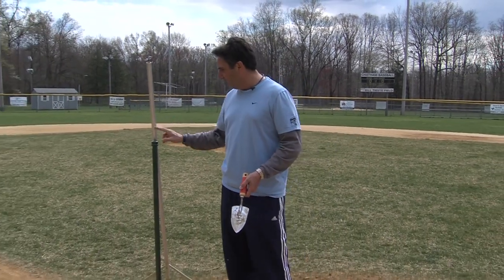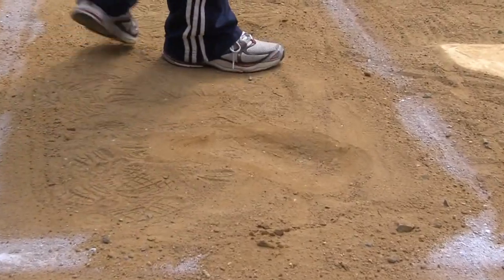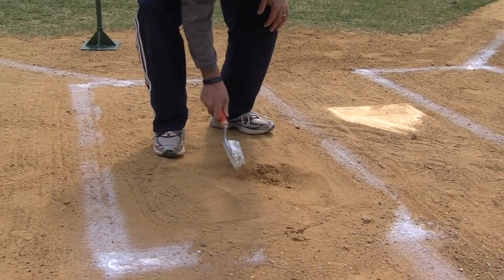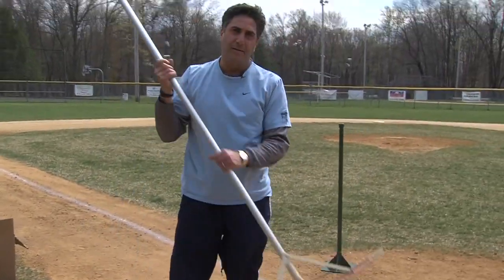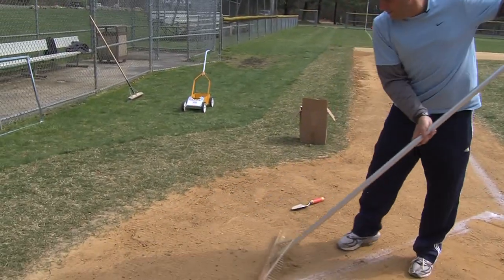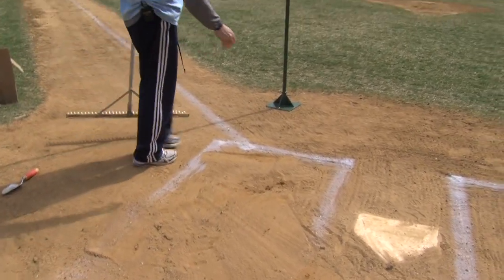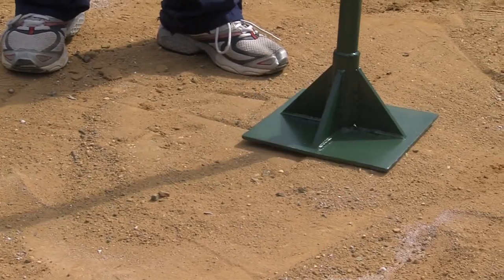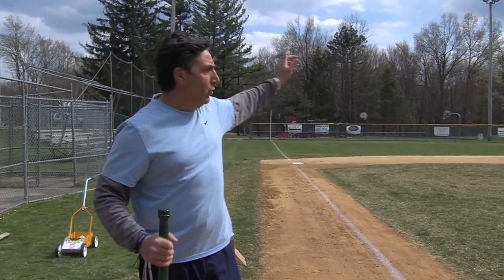How to: "Repair the Batters Box"